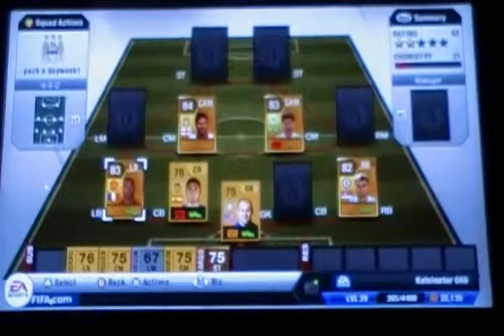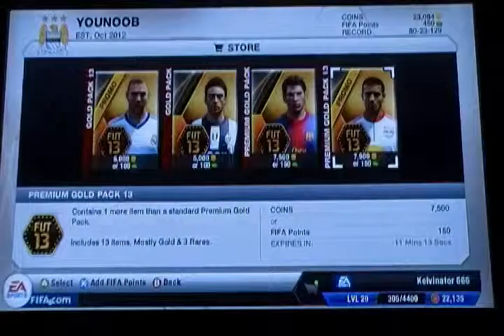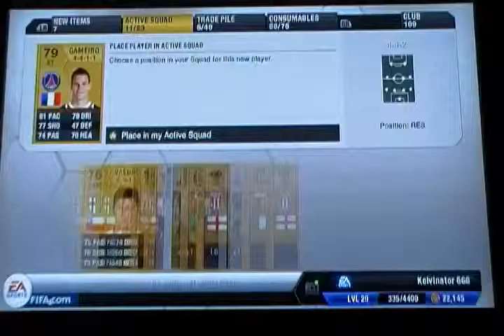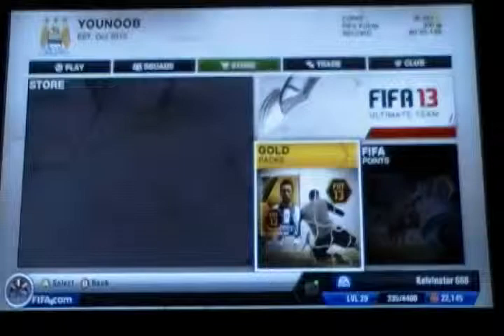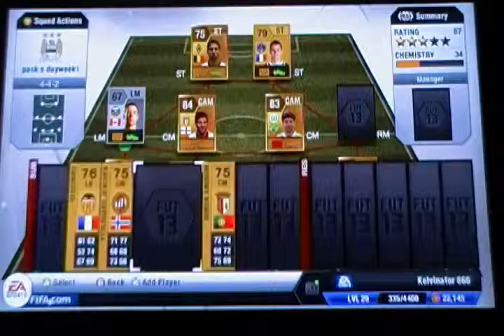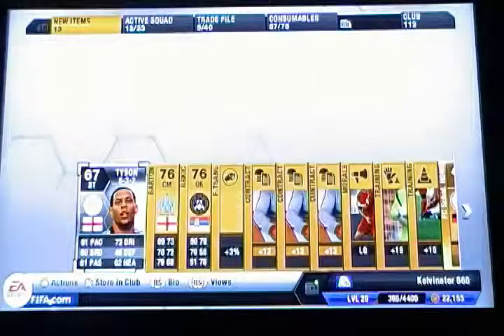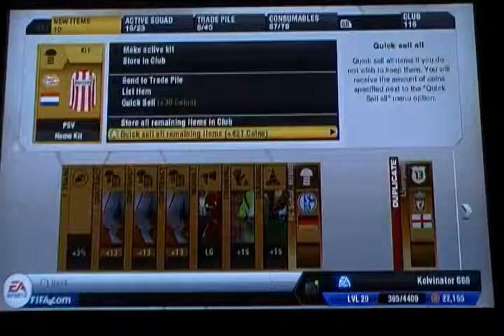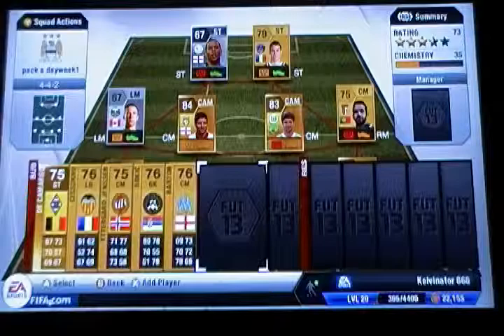pack a day week 1 part 6